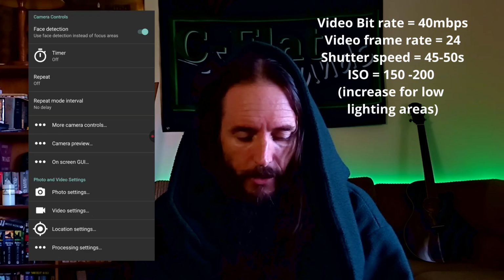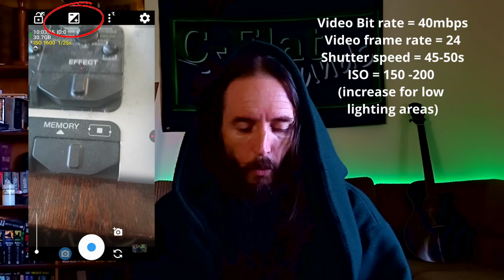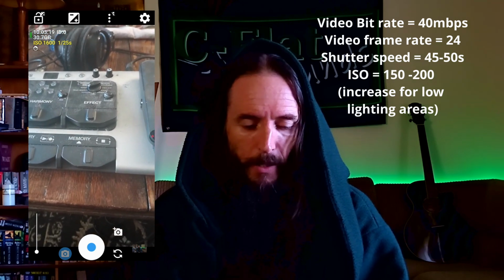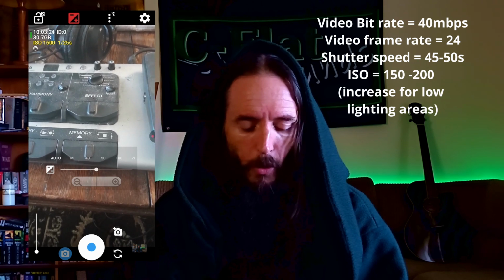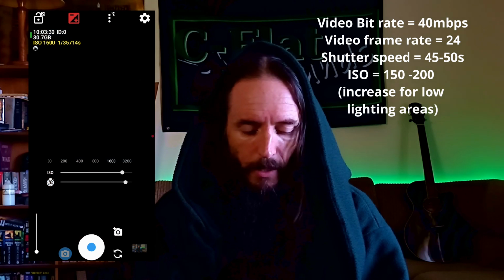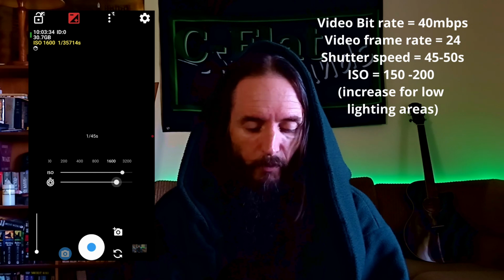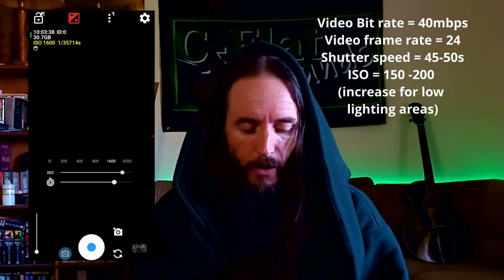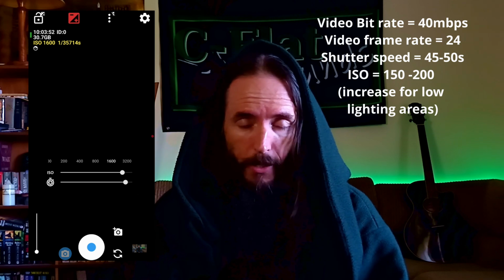Fixing the filming, Cinematic Settings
A summary of what went down in March 2025.
. and the lessons learned.

00:03 Microphone change
01:14 Smart Phone Cinematic camera settings
03:20 Music update, and future plans

I currently have future 4 VLOG video's pre-recorded and scheduled, and a few more live music pre-recorded video's scheduled, so I will not bother re-recording them. I will let them go live as scheduled, however from mid May on-wards all new content will be with the new camera and microphone settings.

I did promise everyone who subscribed to be come along on this adventure, that I would be showing the evolution of content. and I am keeping my word, as a wizard always does!

Do you think the sound is better with the new itty bitty mic's?
Also, do you think this is an improvement of the video quality?